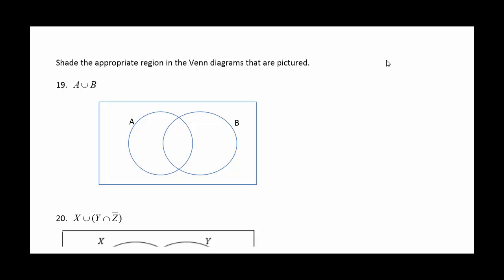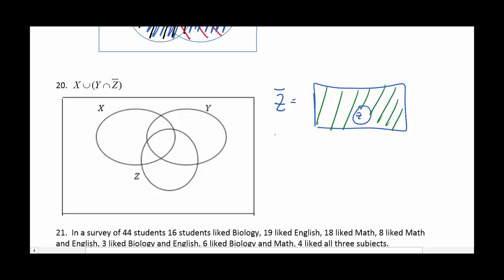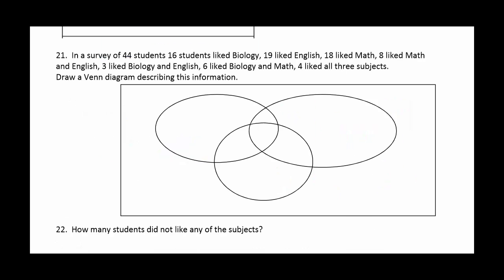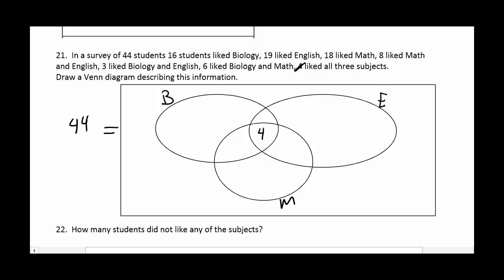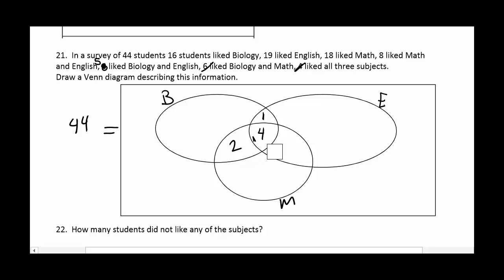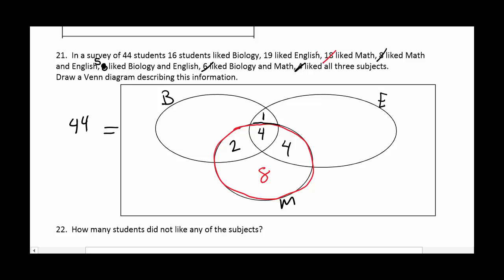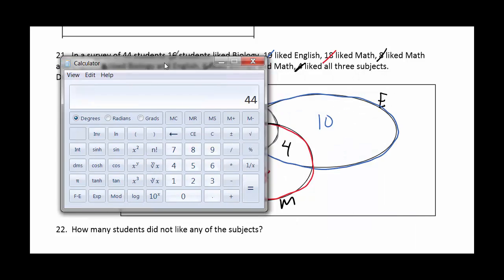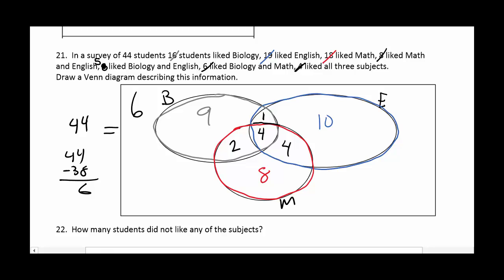Exam review 19-22